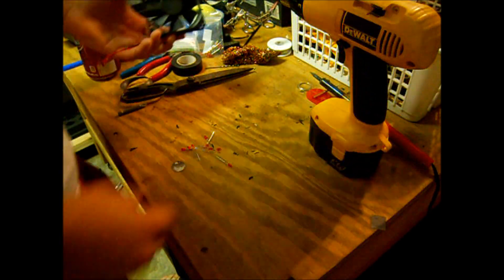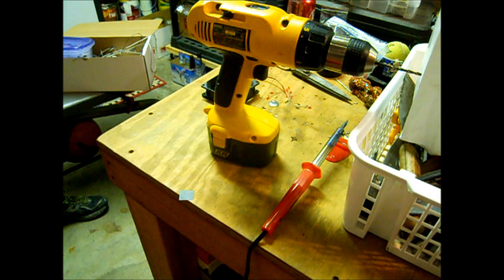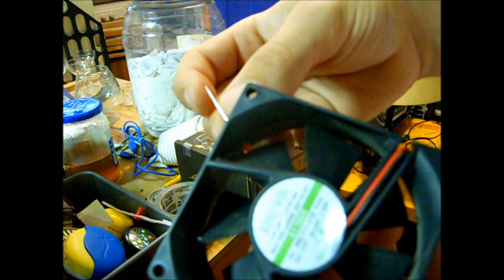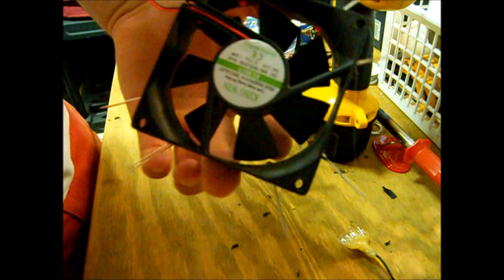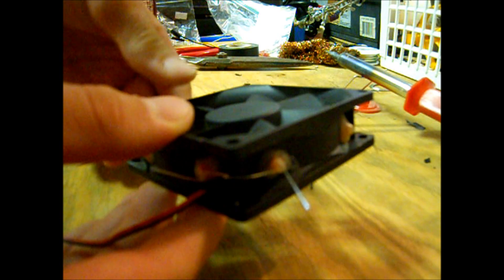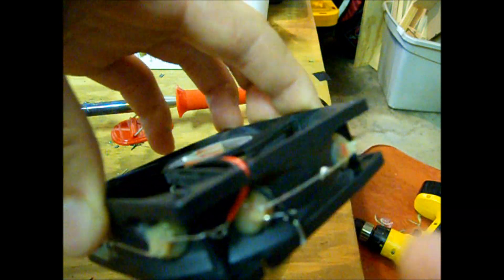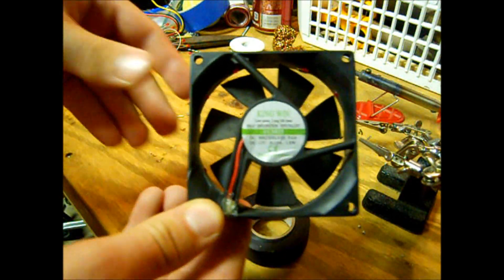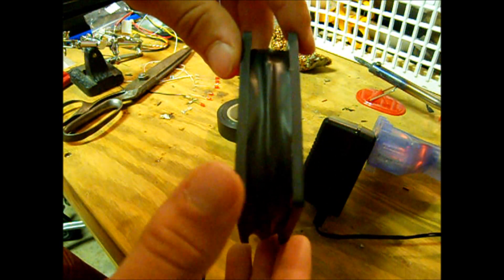Homemade LED Fan Tutorial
A tutorial on how to wire up a few LEDs to your computer case fan. Comment or message me if you have any questions.

Red 3mm LEDs
Can buy from wholesaler online